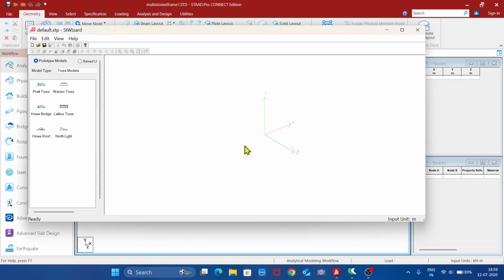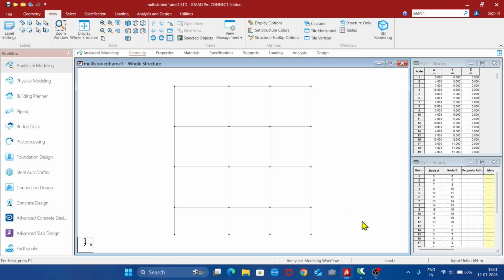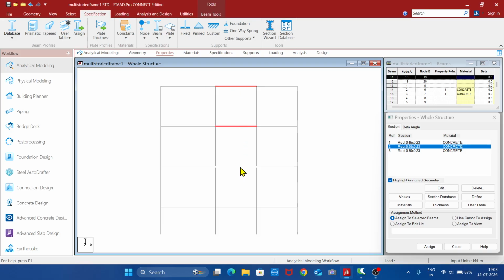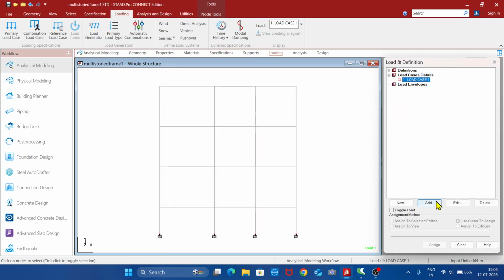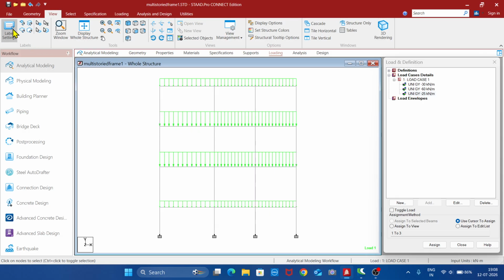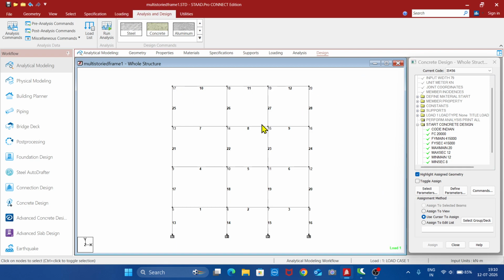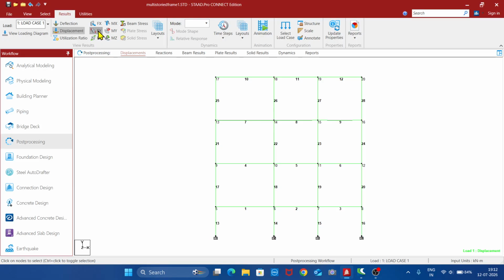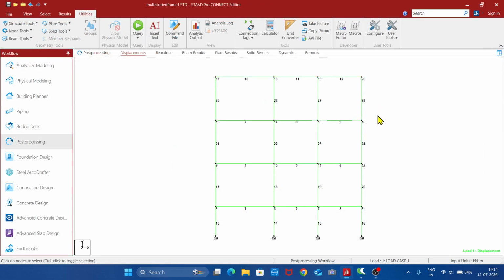TCE - Learn Easy series - STAADPro - Multistoried RCC Frame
This video is about step by step procedure of modelling, analysing and designing a multistoried rcc frame using STAADPro